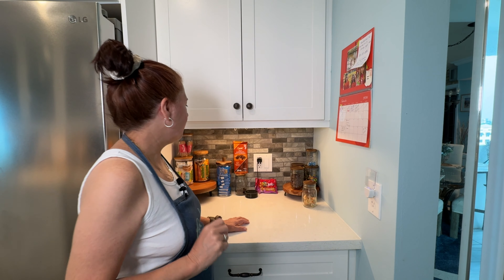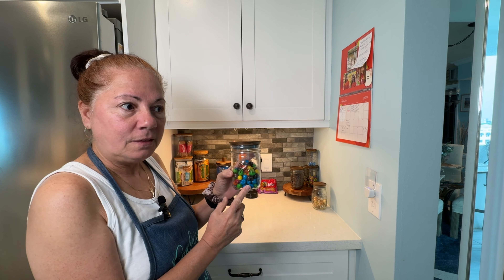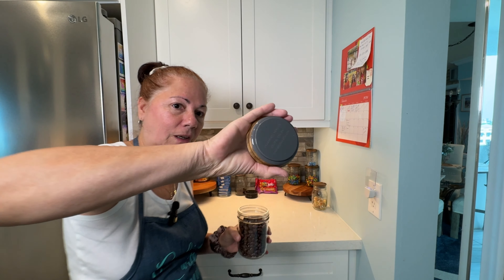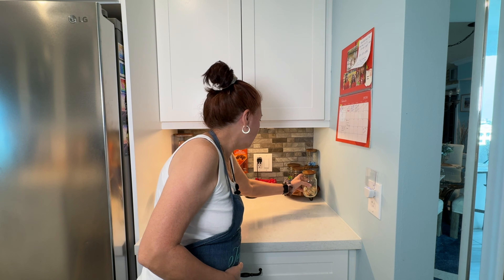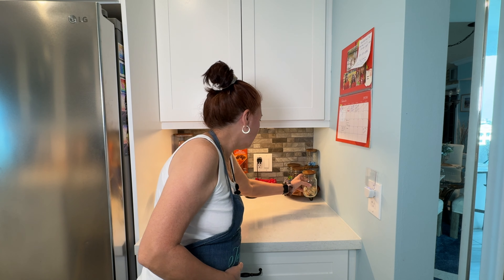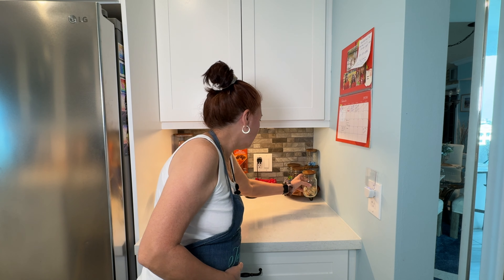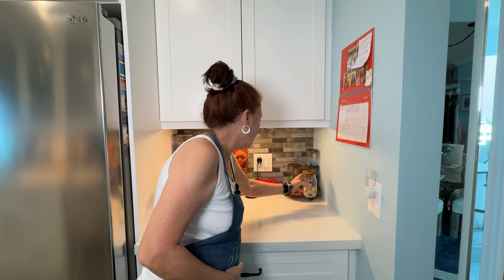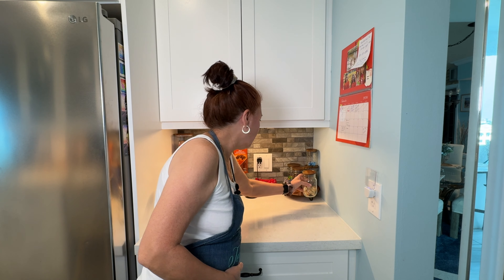Candy Jar Secrets Revealed with Jeanine's Kitchen Hacks!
hello everyone, below is the link to the lids and also where you will see many styles
and more choices. Enjoy love Jeanine!❤️🐩